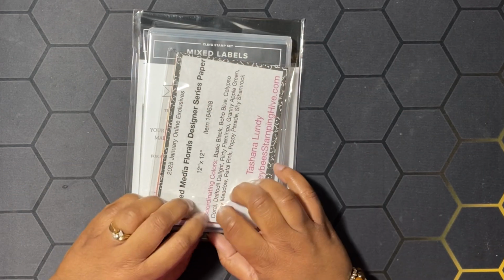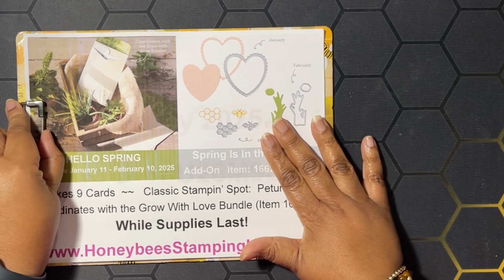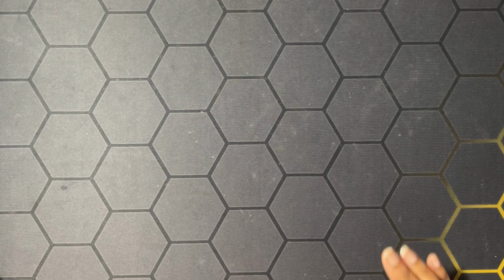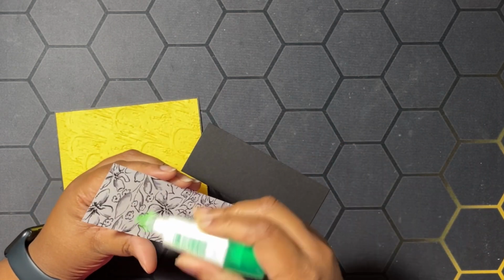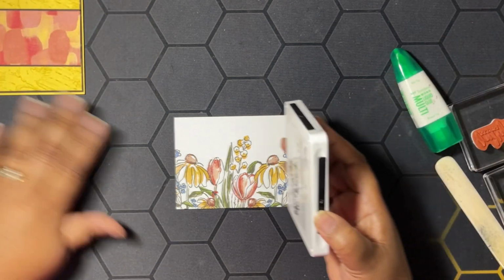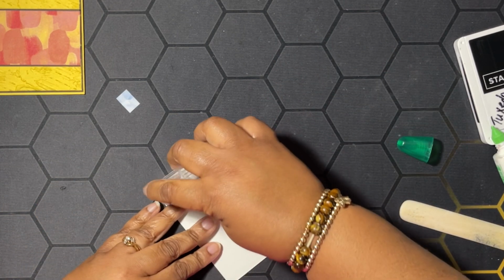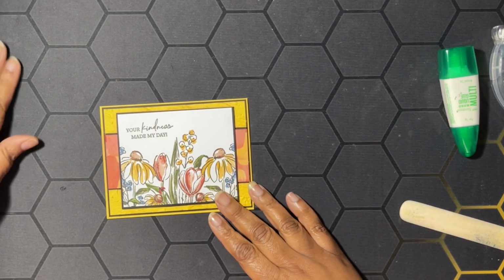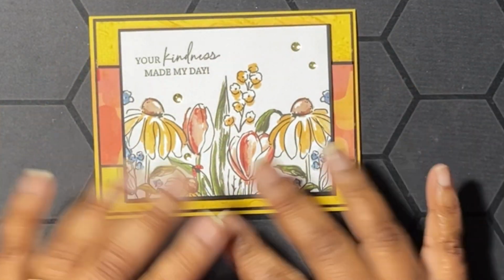Mixed Media Florals - Wonderful Kindness : Stampin' Up!®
Today I am sharing a simple card using the Mixed Labels stamp set from Stampin' Up!®.